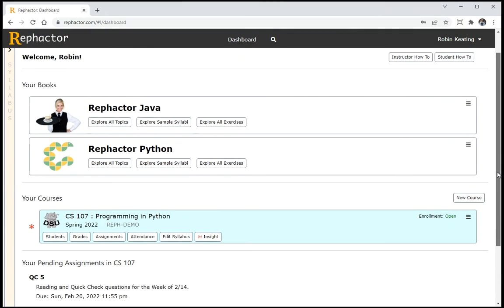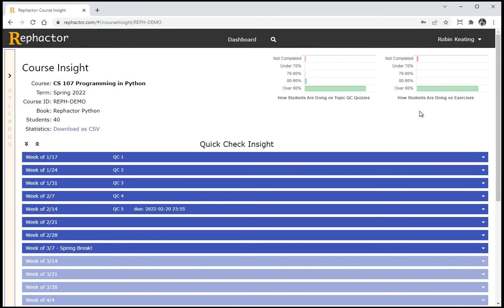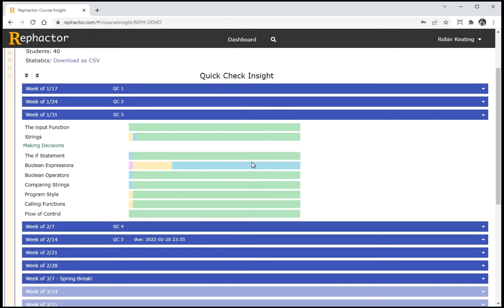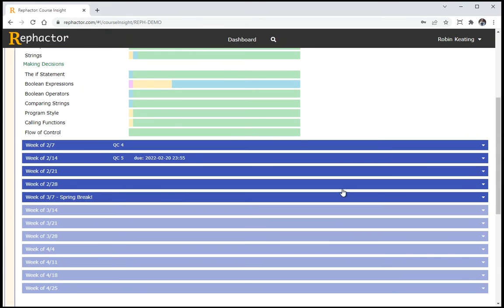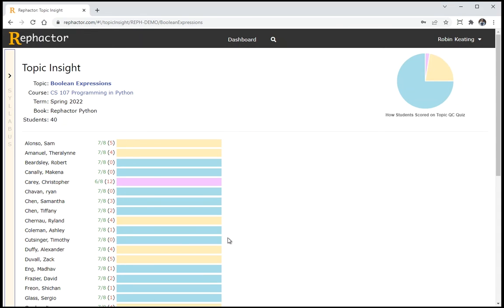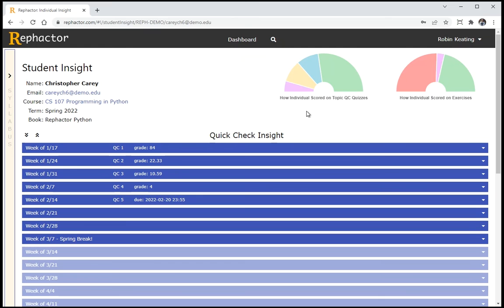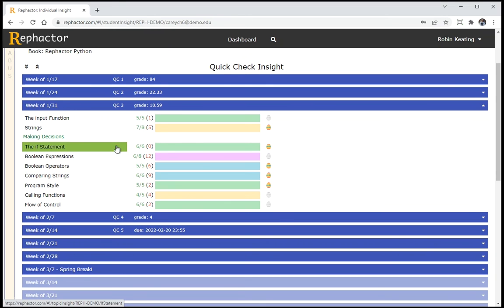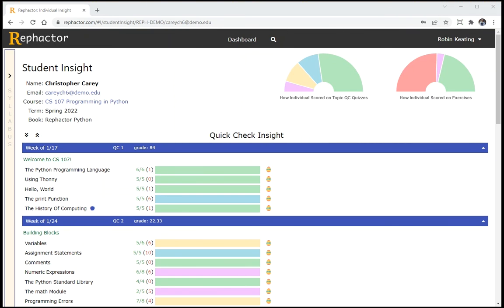Insight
The Rephactor insight feature is a favorite of instructors. It helps identify students who are struggling and can point out topics that may need some additional review. Insight can be displayed at the course, topic, and student levels, summarizing the status of all students in the course and making sure nobody is left behind. to find out more!